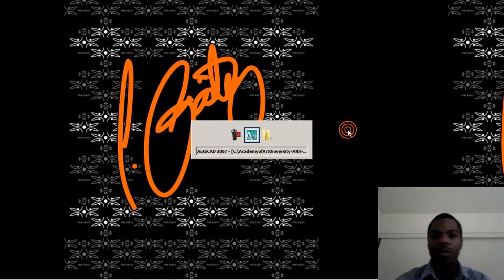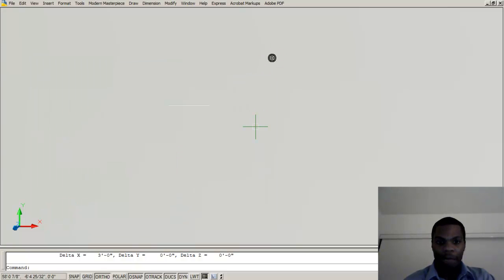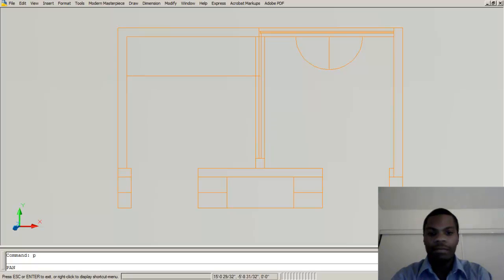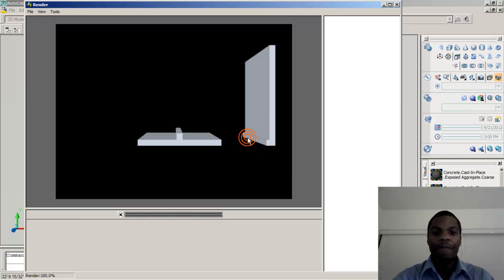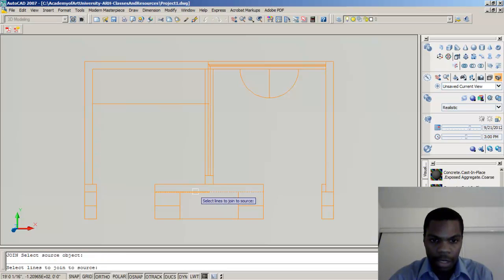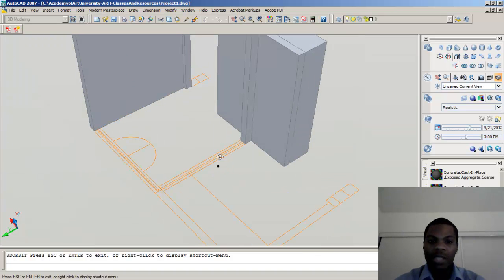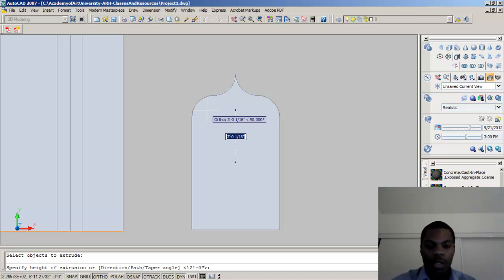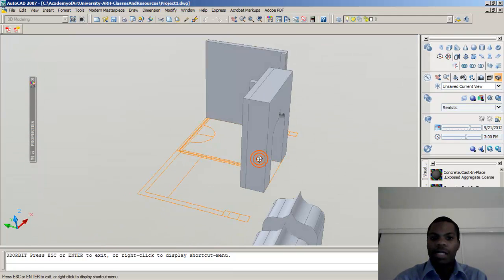Academy of Art University - Architecture: Project 1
First semester student Fall 2012. Here is a little vlog about my first Architectural Model and case study.